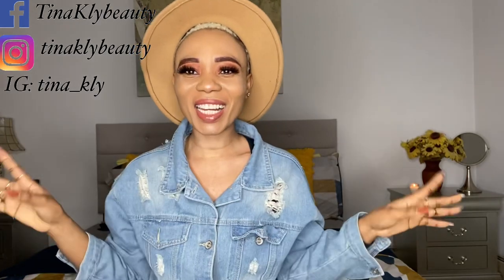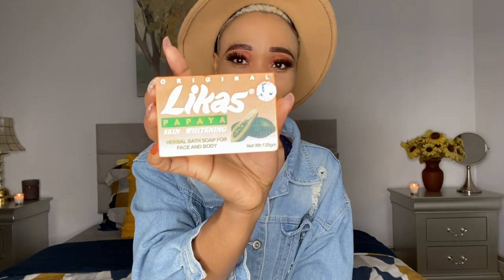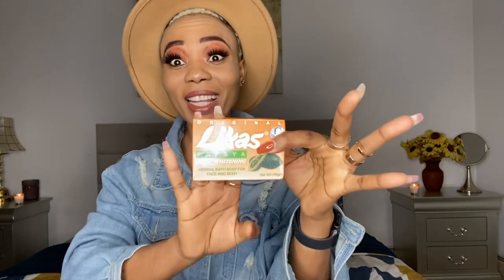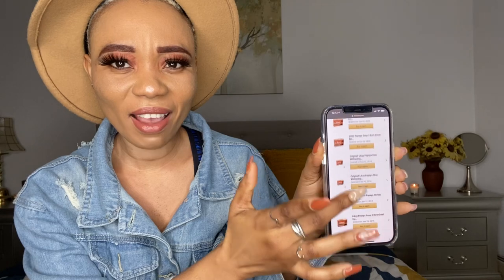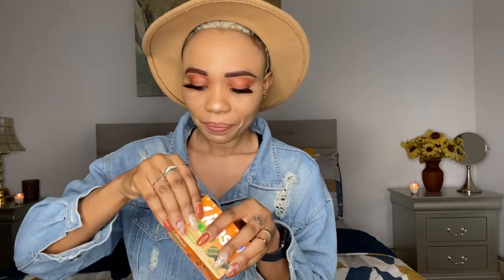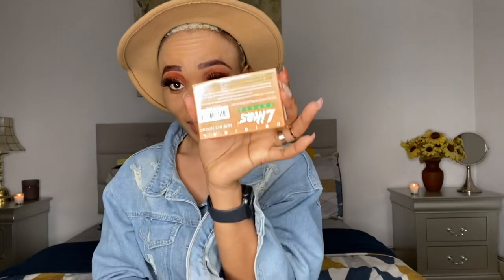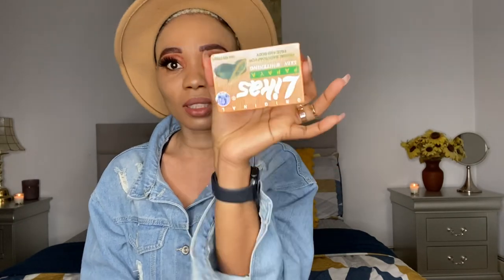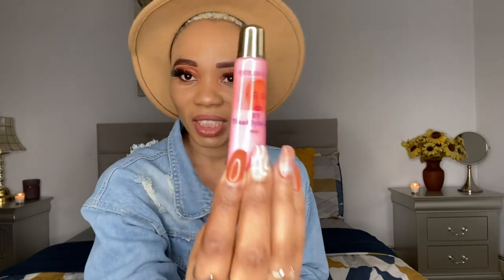WHY I USE THIS SOAP INSTEAD OF MAKARI SOAP (Popular Demands)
Hey friends, I get a lot of comments and dms about what soap I use on my skin. Although, I have made a video on that before. However, this video explained why I use this soap, the cost, where I buy it and how to spot the fake ones. Hope you enjoy the video!
You can use this code on these 3 Makari websites:

Likas Papaya Link